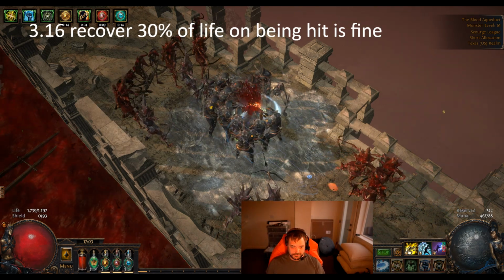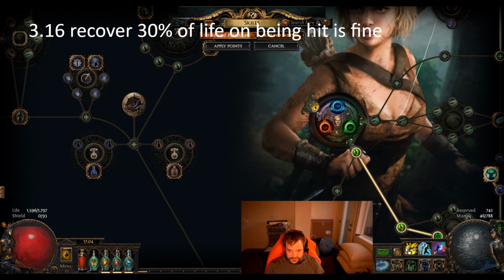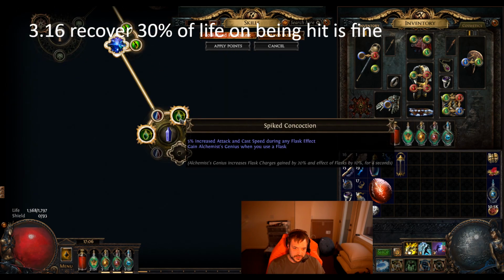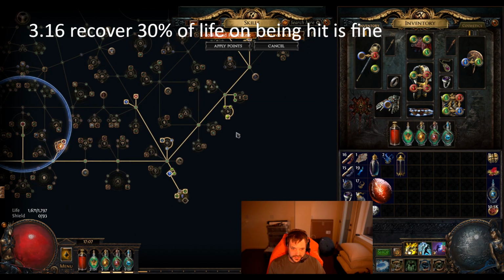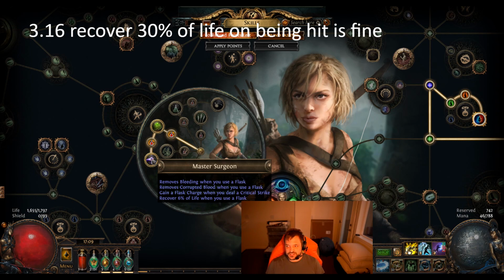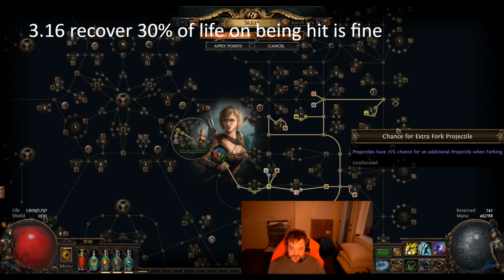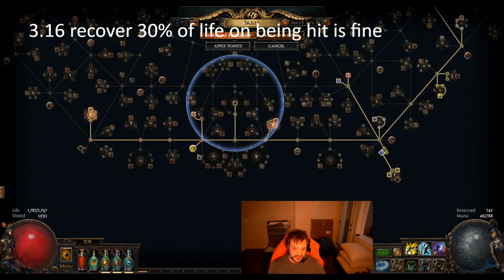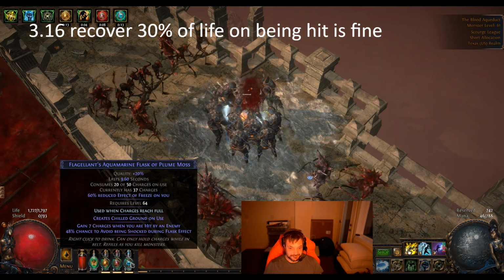3.16 POE recover 30% of life on being hit is fine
Call it 50c for the 3 flasks.